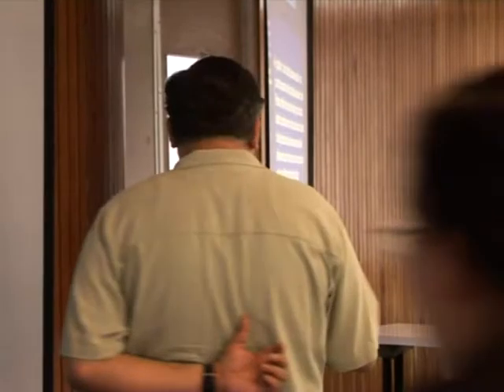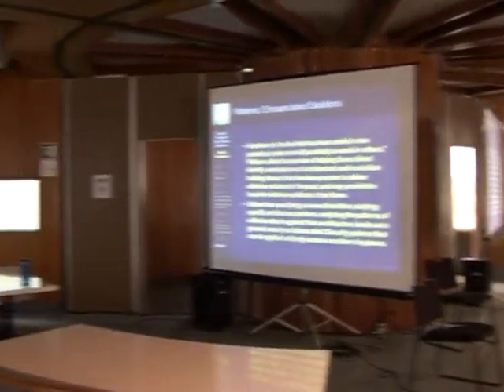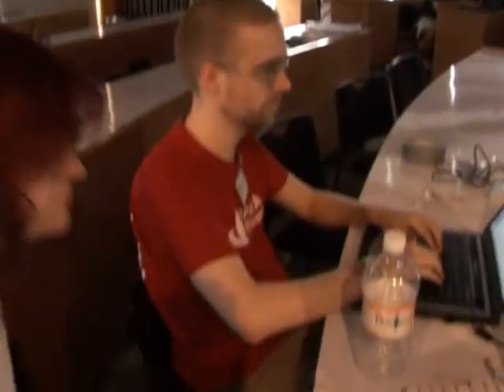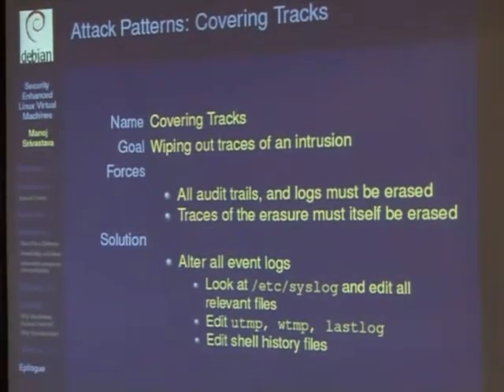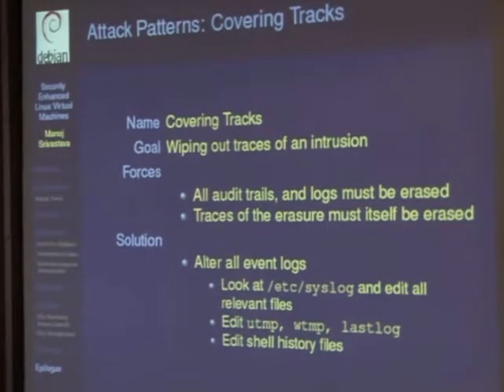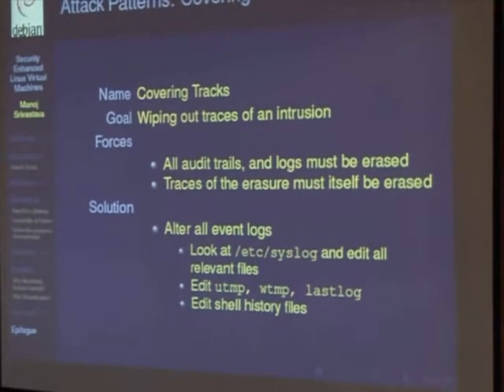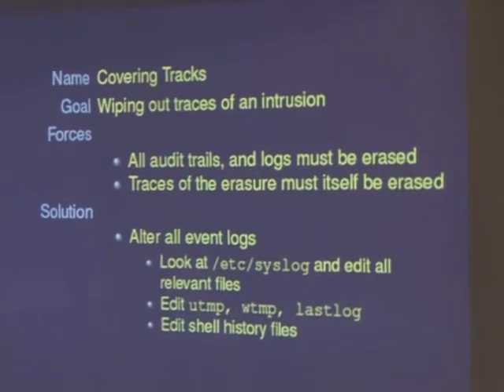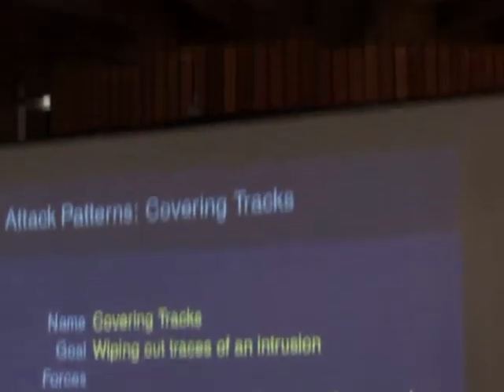Security Enhanced Linux virtual machines (pt 2/2)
by Manoj Srivastava